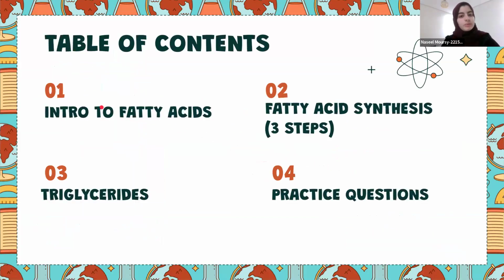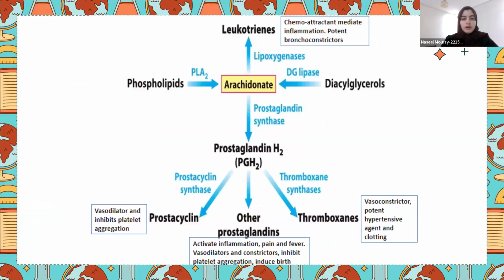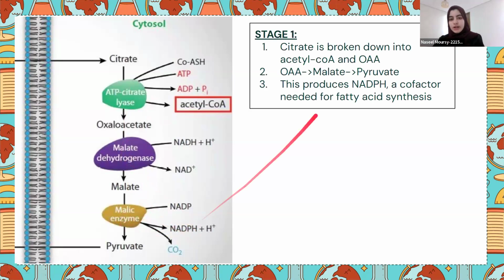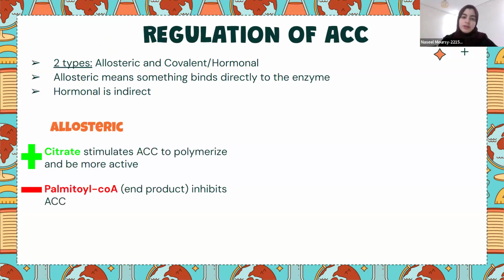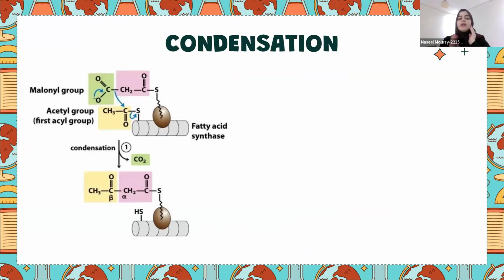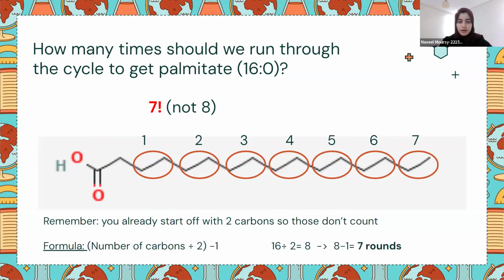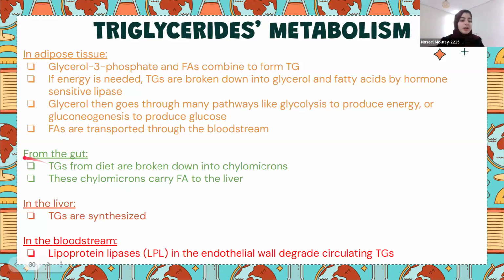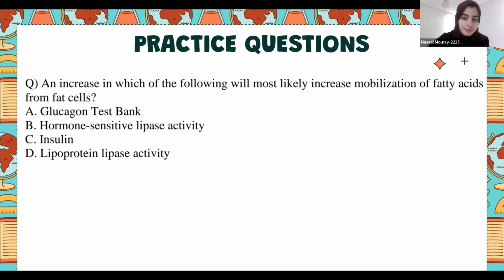Fatty Acid & Triacylglycerol Synthesis | Naseel Moursy | MOL 125 PAL Review Session